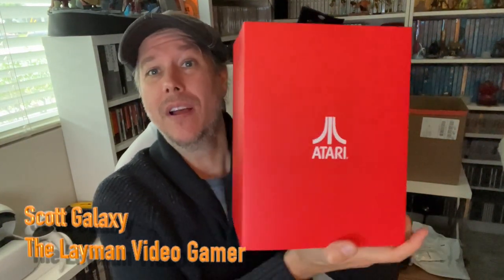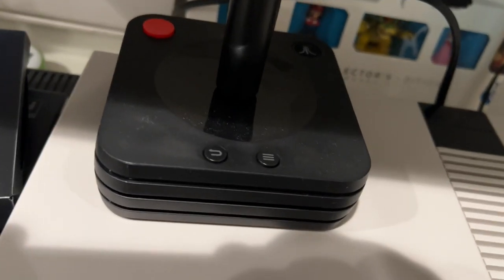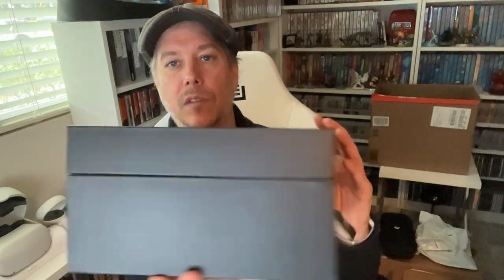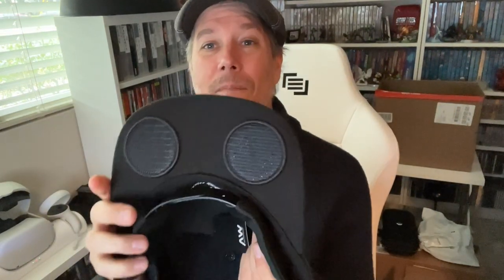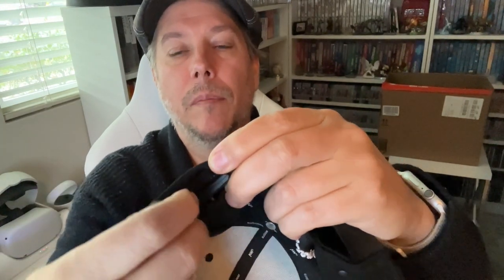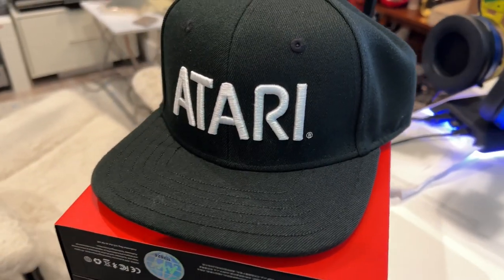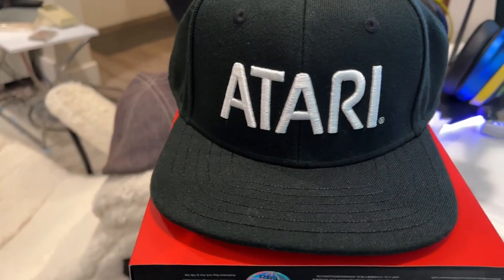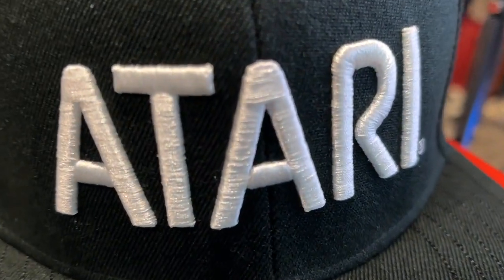Atari Snapback Speakerhat | UNBOX + PLAY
I'm Scott Galaxy, and today I'm unboxing an Atari Snapback Speakerhat. Do I need one? Do YOU need one? Is it cool? Is it work the price? Does it work? Let's find out...